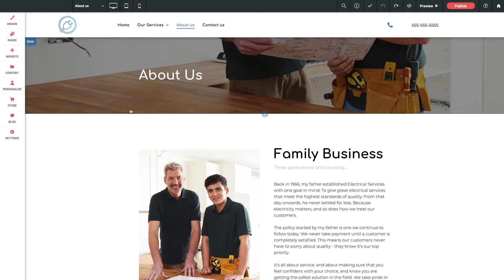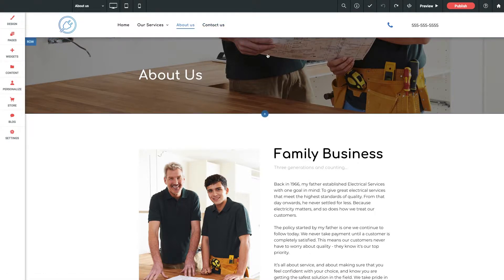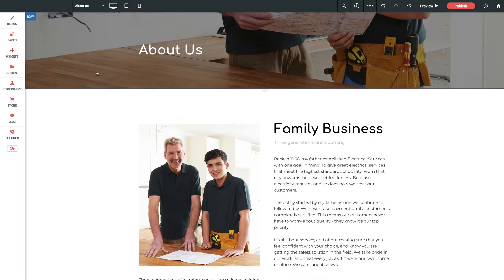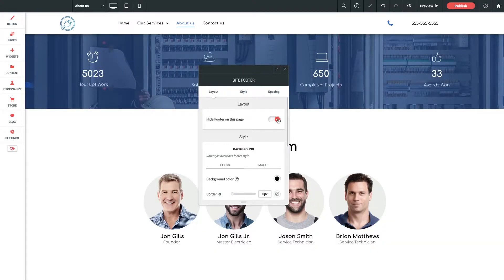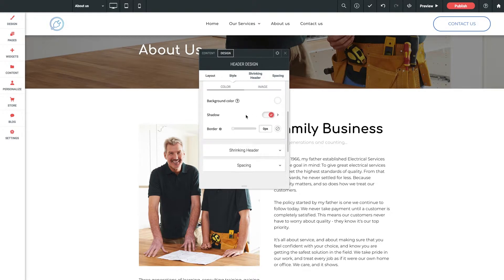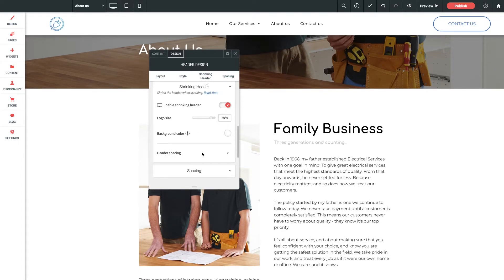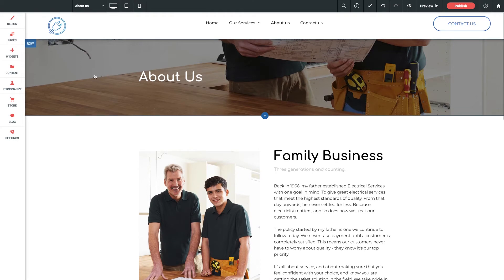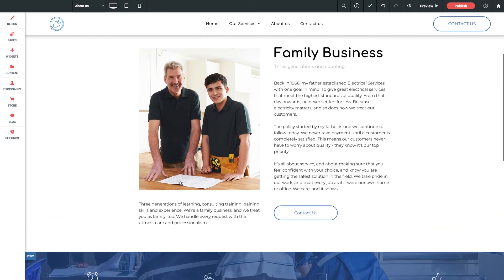A to Z Training – Video 2 – Basic Page Structure: Headers, Footers, Rows and Columns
In this video (2 of 24) we take a look at basic page structure, including headers, footers, rows and columns. 1B: Overview - Header/Footers, Rows/Columns